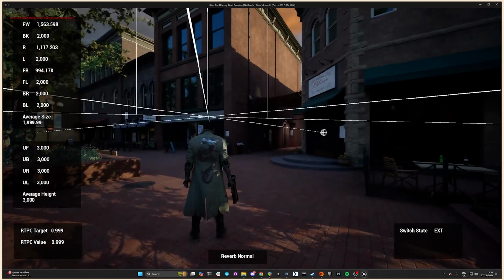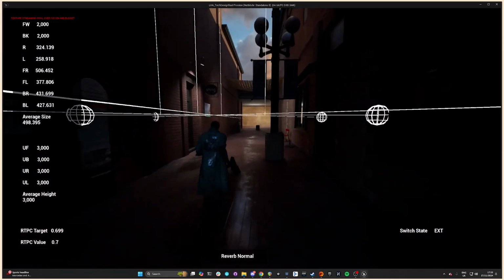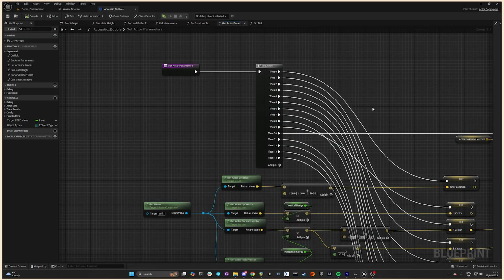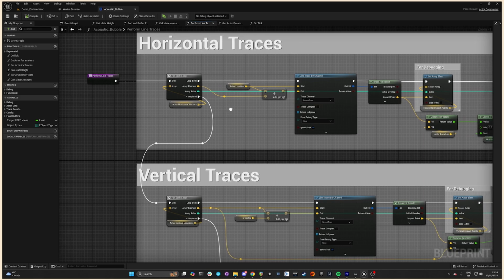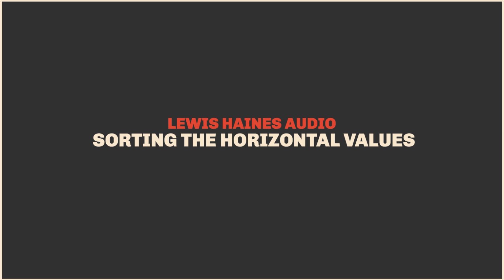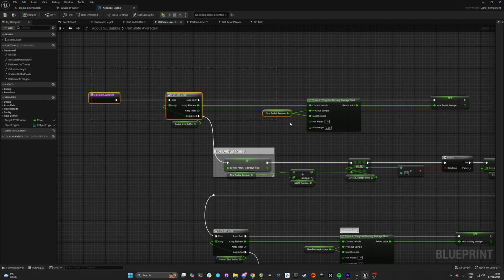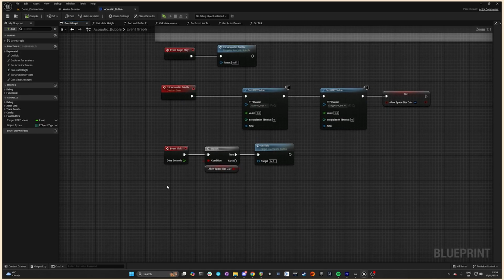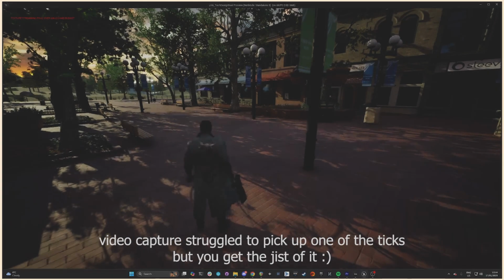UE5.4 and Wwise || Line-trace based Reverb System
MY LINKS

MUSIC
Music used with permission by Lewis Ball